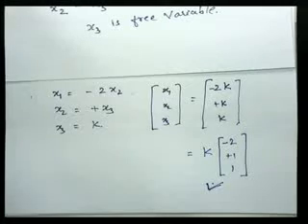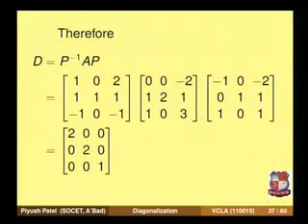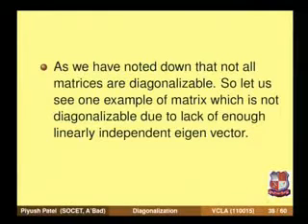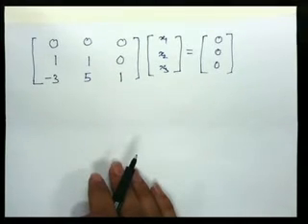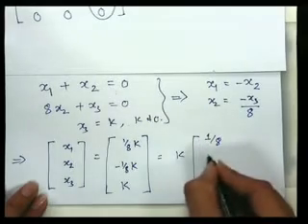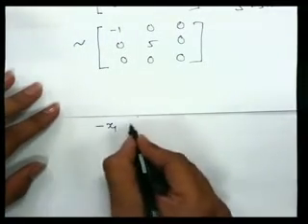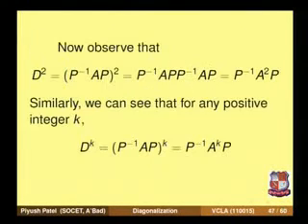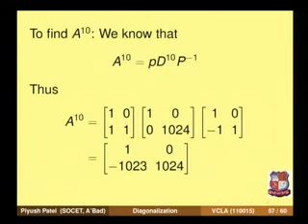Piyush Patel Vector Calculus & Linear Algebra Eigen values and Eigen vectors 3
Piyush Patel-Silver Oak College of Engineering & Technology, Ahmedabad-Vector Calculus & Linear Algebra-Eigen values and Eigen vectors-Diagonalisation by similarity transformation.